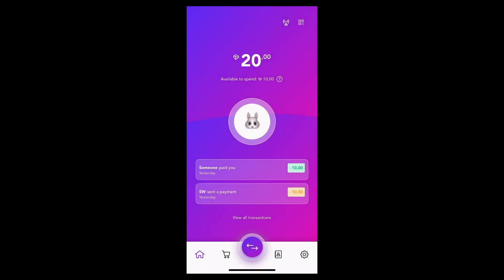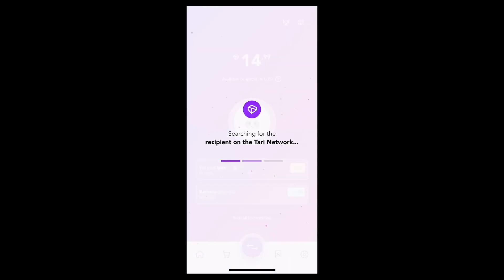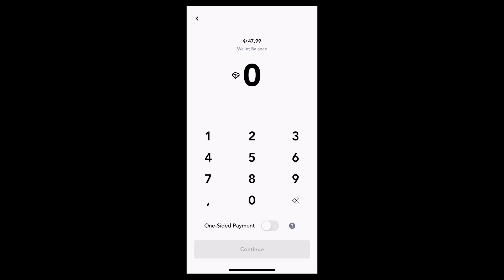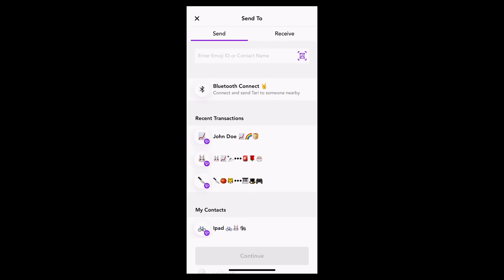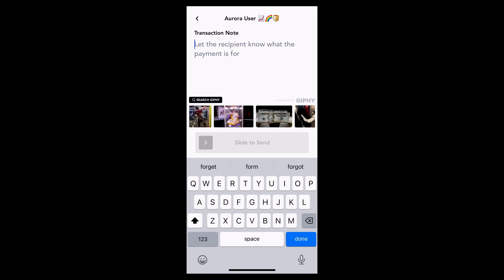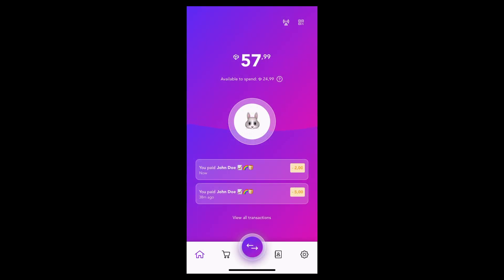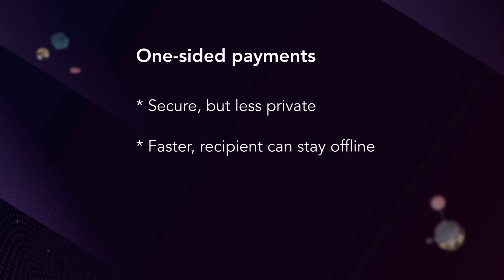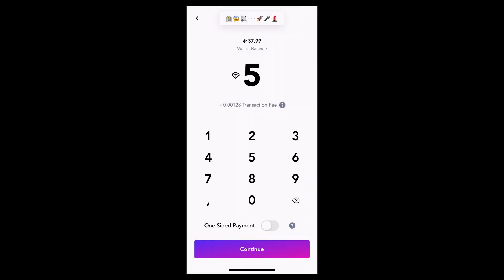How to send Tari on Tari Aurora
Nova shows you how to send Minotari using Tari Aurora, and explains the difference between standard and one-sided payments.